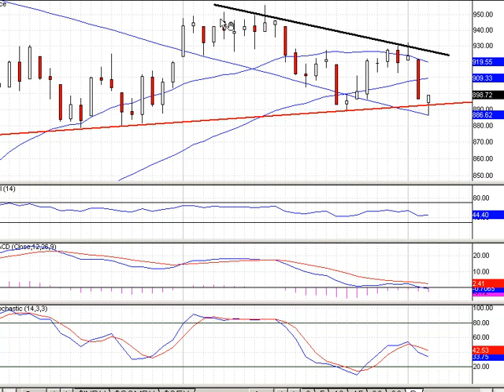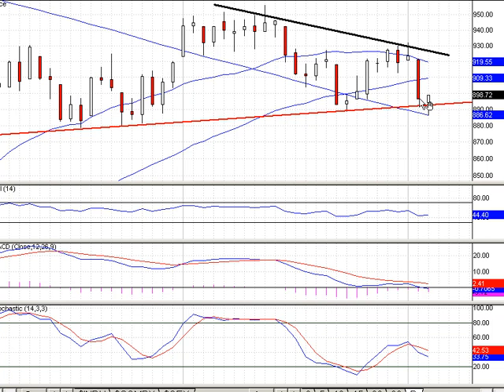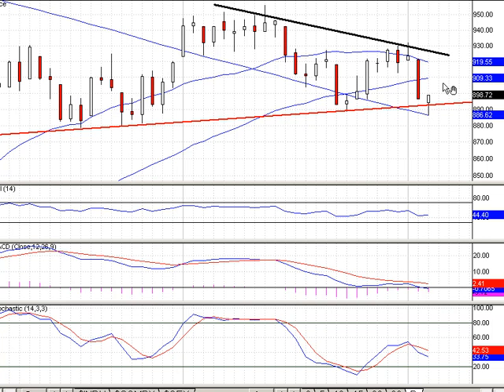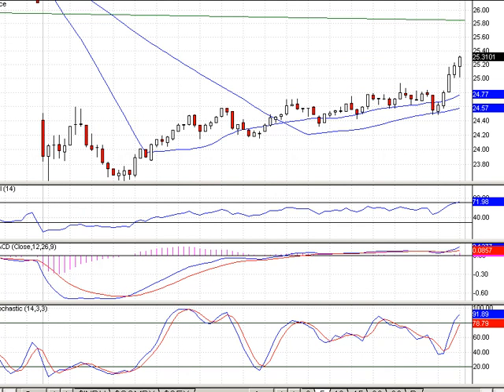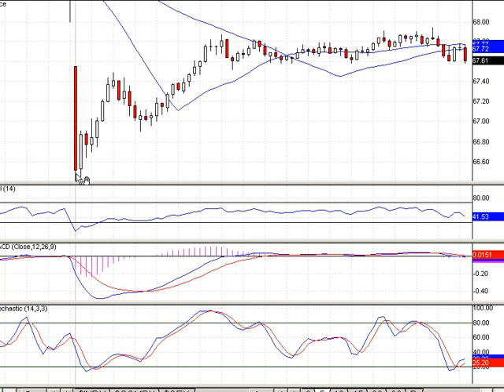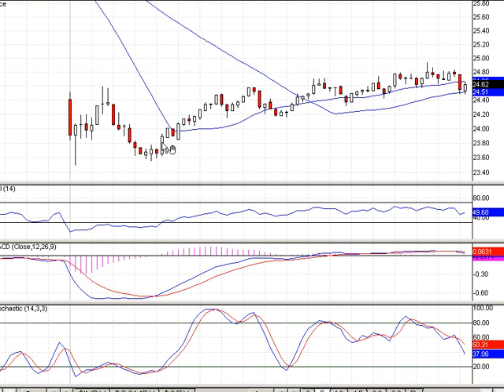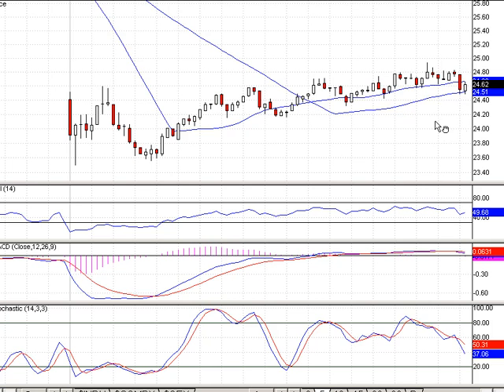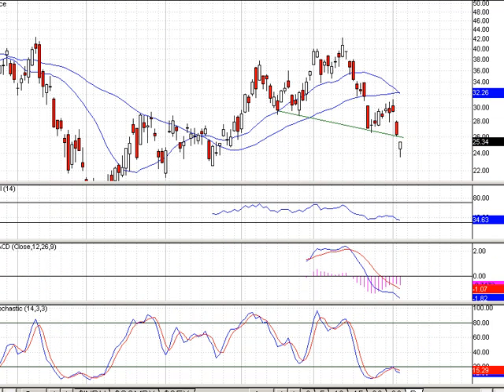Stock Market Technical Analysis July 6, 2009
Check us out Free Alerts, Chart of the Day and Trader Education.Technical Analysis for the S&P 500 and Nasdaq.